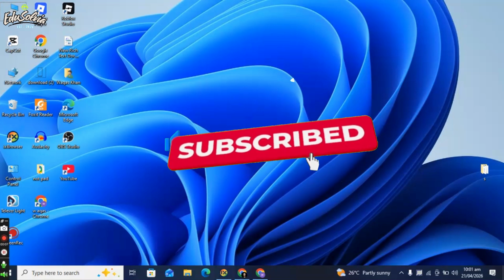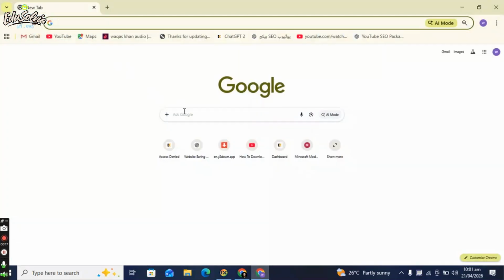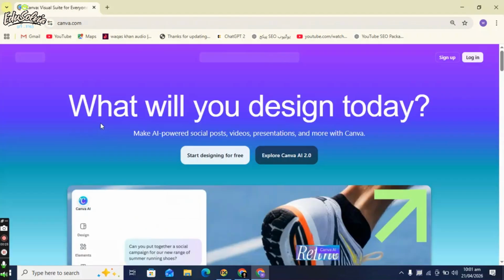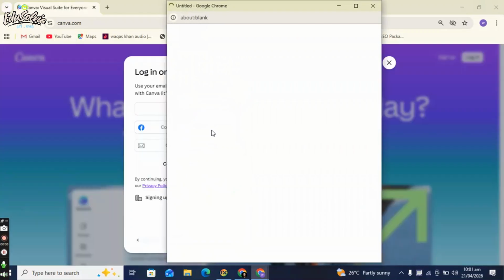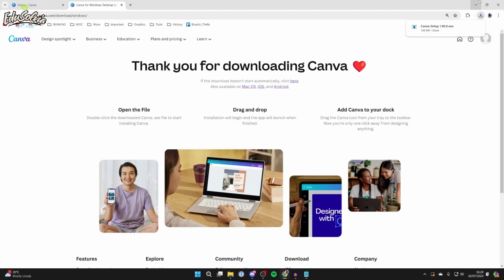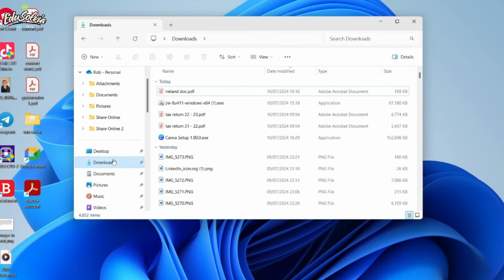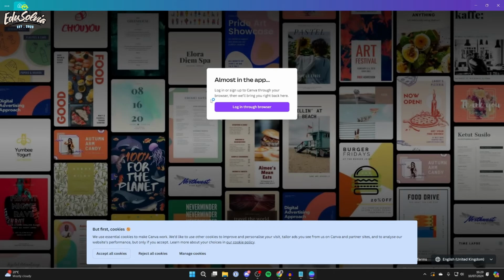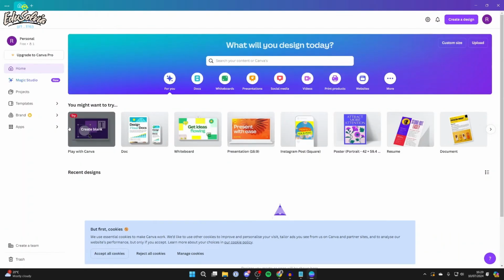How to Download Canva on Laptop & PC In 2026 Full Guide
Want to download Canva on your laptop or PC? In this step-by-step 2026 tutorial, I'll show you exactly how to install Canva on Windows and Mac computers. Whether you're a beginner or experienced user, this guide will help you download and set up Canva quickly and easily.

✅ Download Canva on Windows PC
✅ Install Canva on Laptop
✅ Canva Desktop App Setup
✅ Canva for Windows 11 & Windows 10
✅ Canva for MacBook & Mac

Watch until the end to avoid installation errors and get Canva running smoothly on your computer.

How to Download Canva on Laptop
Canva Download for PC
Canva Desktop App Installation
Canva Windows 11 Setup
Canva for Mac Installation
Canva App Download Guide 2026